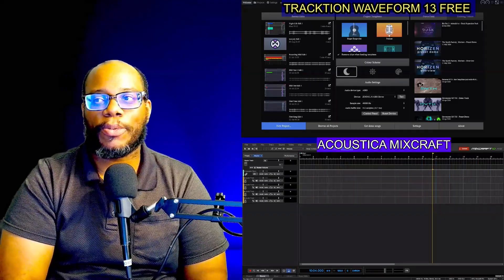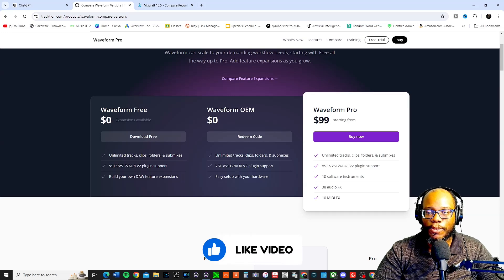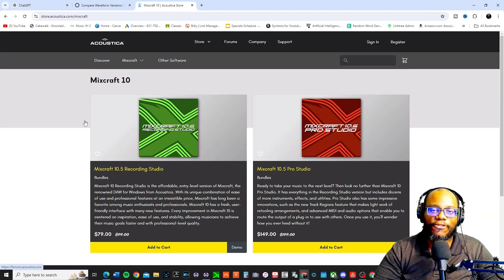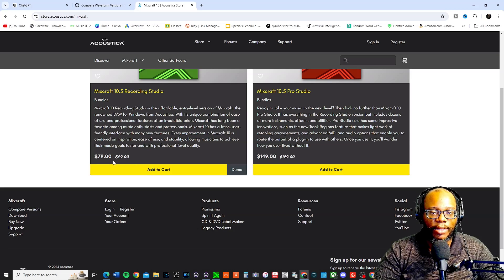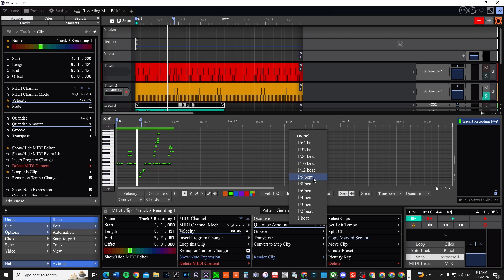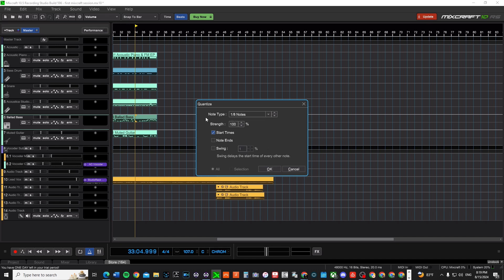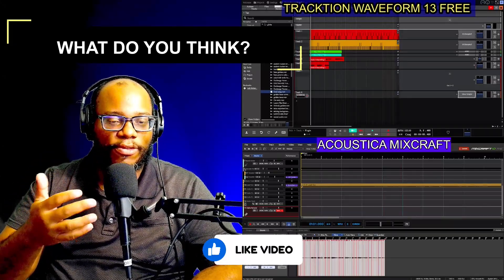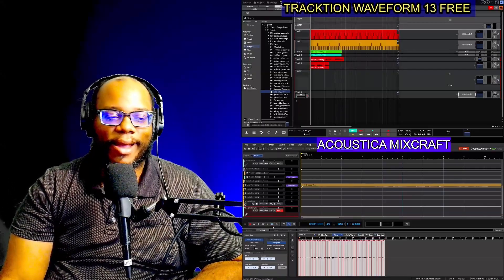Which DAW Do You Think is Better Than Cakewalk?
In this video I give a brief comparison of Traction Waveform 13 Free and Acoustica Mixcraft 10.5 Recording Studio.  Which DAW do you believe is better than Cakewalk? Do you think any of them are better? Which DAW would you use if Cakewalk was not an option?

✅ TOOLS & RESOURCES

00:00 Lets Compare
00:39 Price Comparison
02:45 Which is Better Looking?
03:50 Which is Easier to Use?
06:21 Which is Better for Editing?
09:00 Is There a Sampler?
12:03 Which DAW Would You Choose?